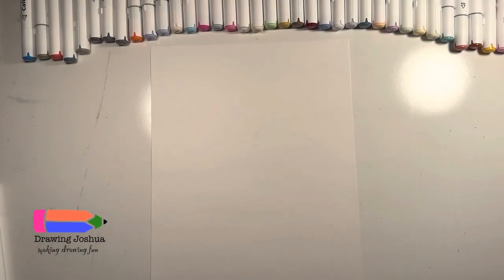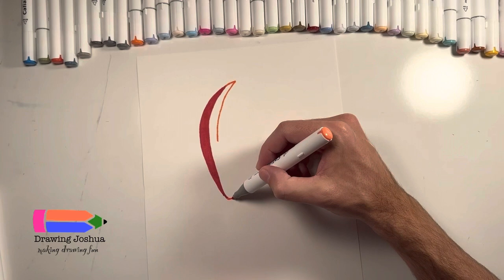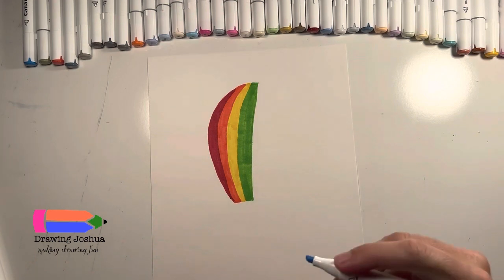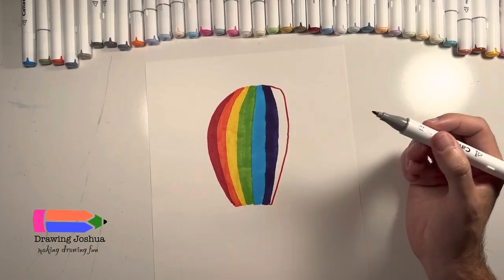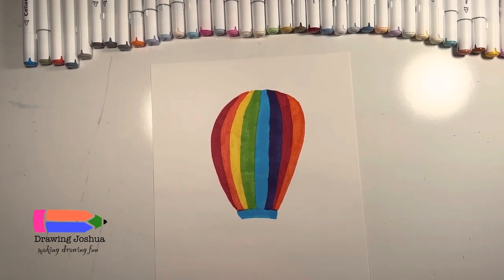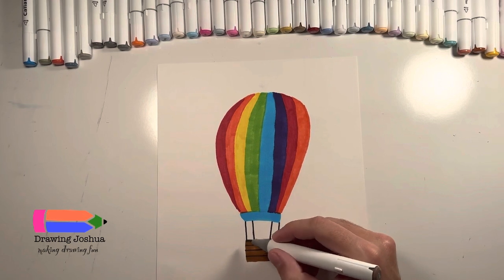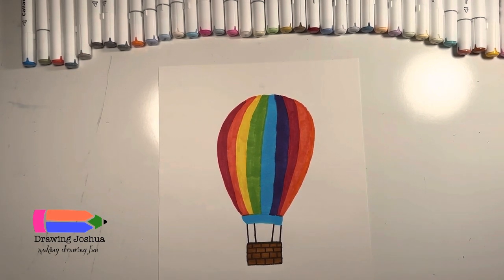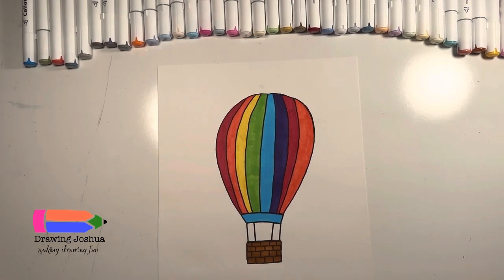How To Draw.. A Hot Air Balloon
Prepare to soar through the skies of creativity as you draw a whimsical hot air balloon! With graceful lines and vibrant colors, bring this magical mode of transportation to life on your canvas. Use a variety of hues to paint the balloon itself, from dazzling reds to cheerful yellows or dreamy blues. Don't forget to include a charming basket and ropes. Let your artwork ignite the imagination, inspiring dreams of floating among the clouds and embarking on fantastical adventures.